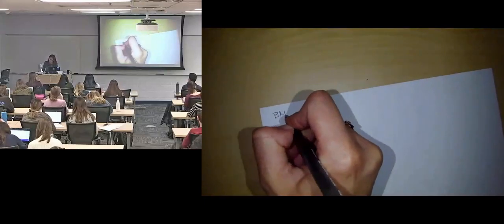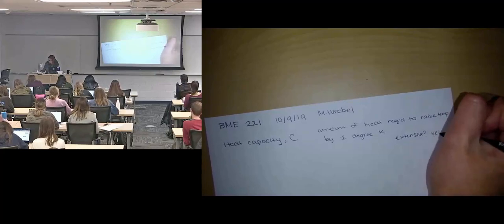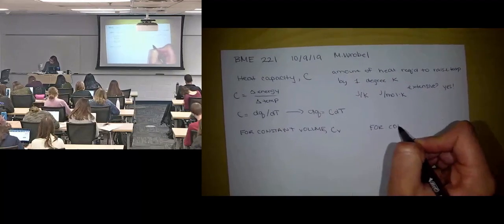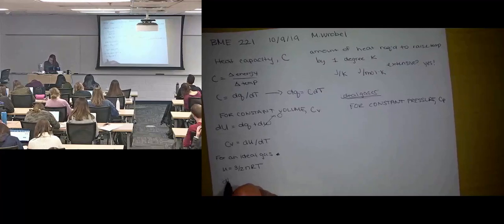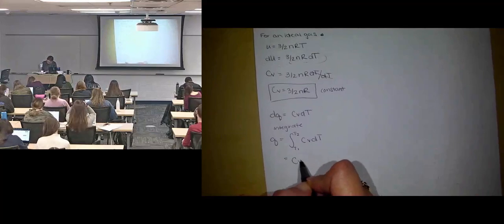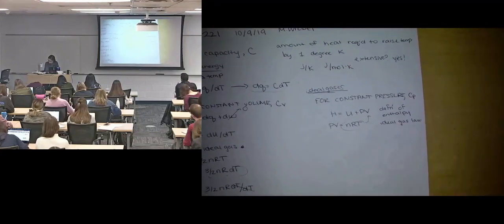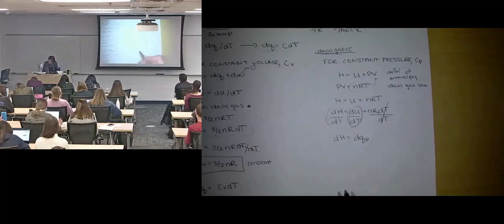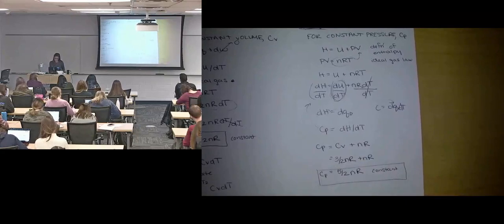Cv vs. Cp for ideal gases Source